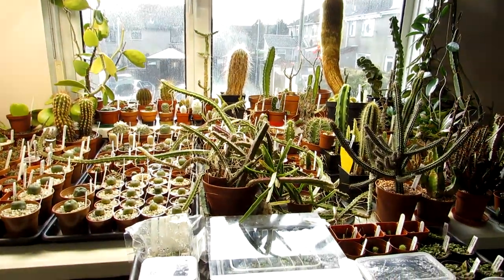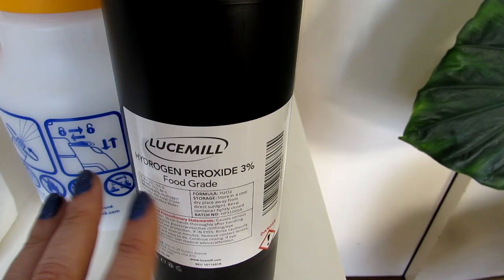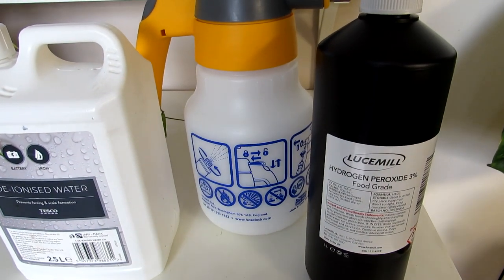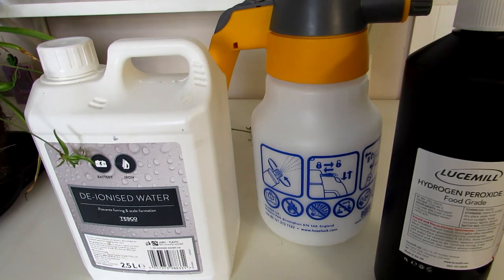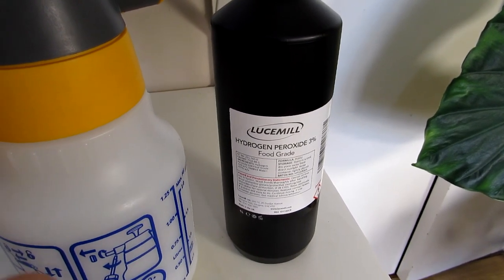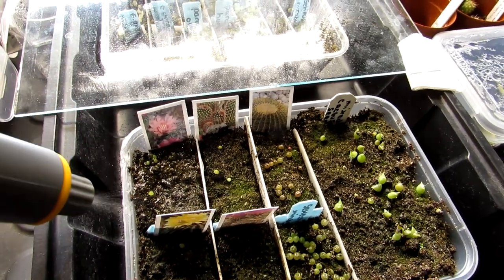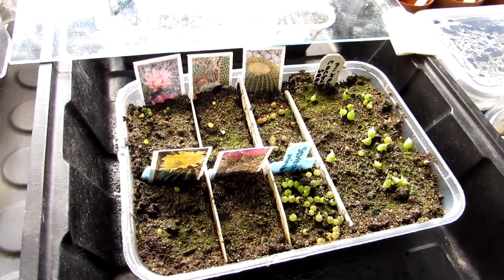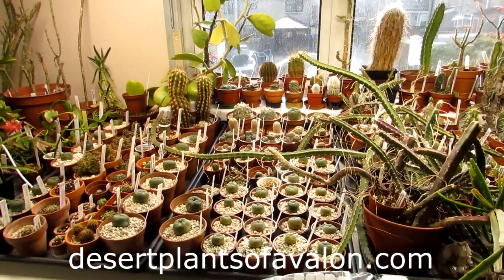How to use 3% Hydrogen Peroxide to kill Fungus on Cactus Seedlings & Soil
How to use Hydrogen Peroxide to kill Fungus on Cactus Seedlings & Soil.